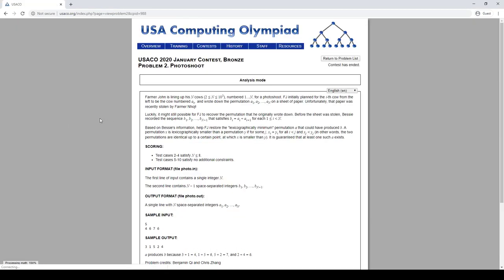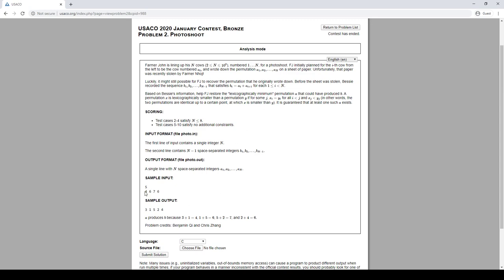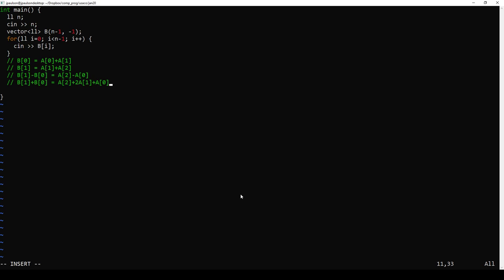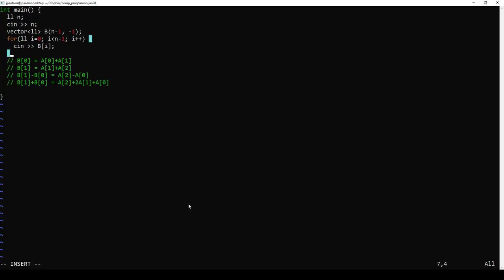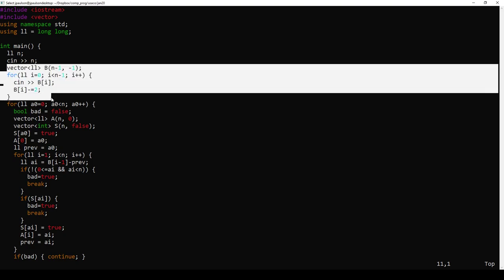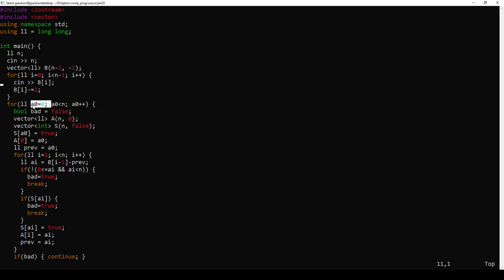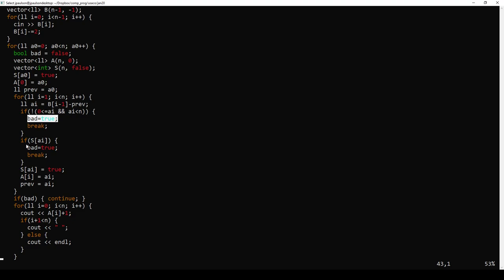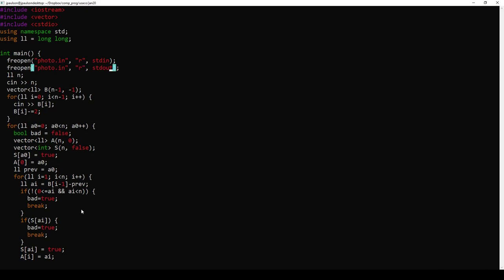USACO January 2020 - Bronze 2 - Photo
Construction problem. Both the idea and coding are harder than I expected for a bronze problem